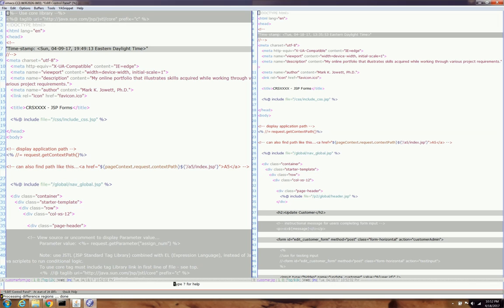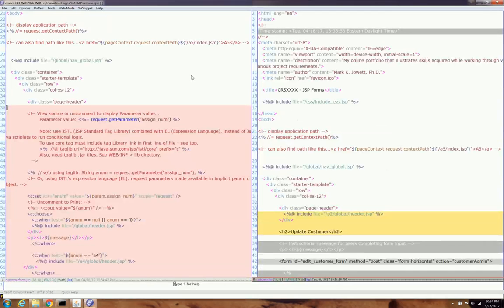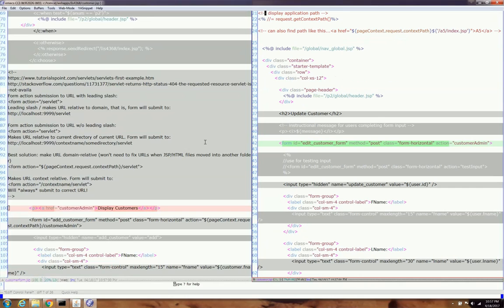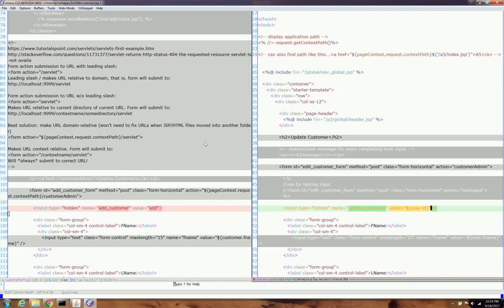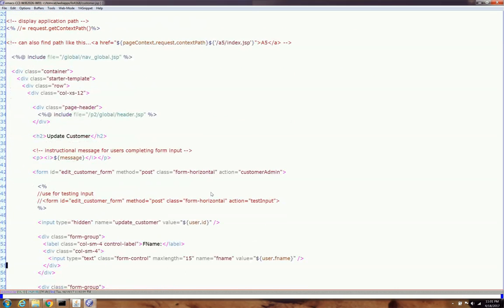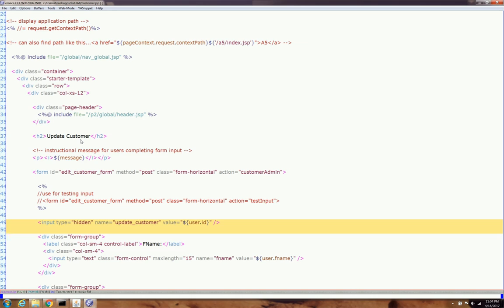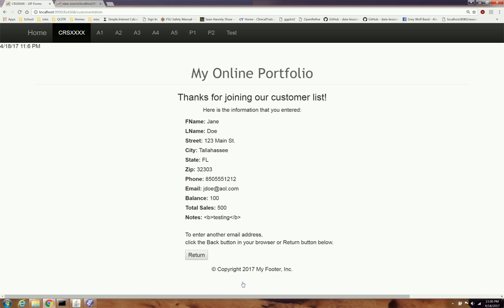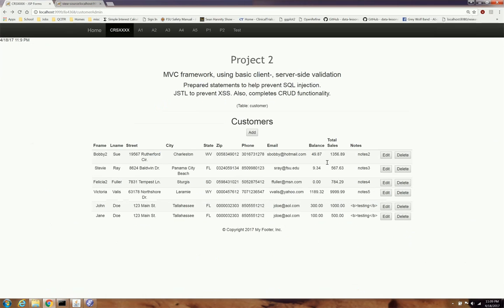LIS4368 P2b OLD